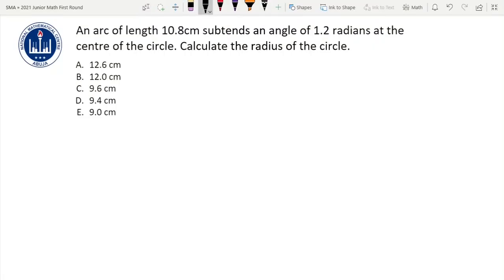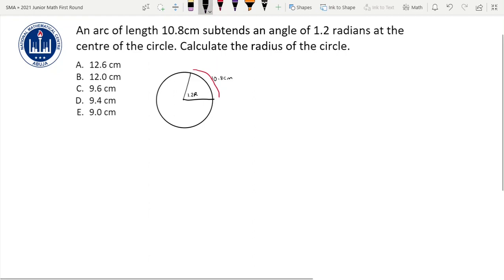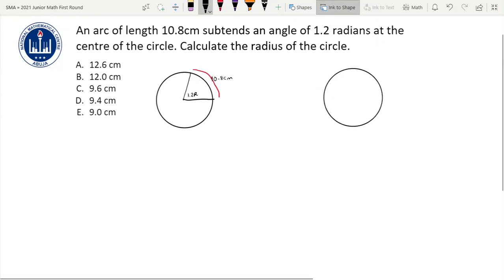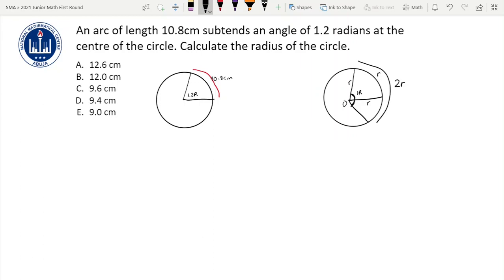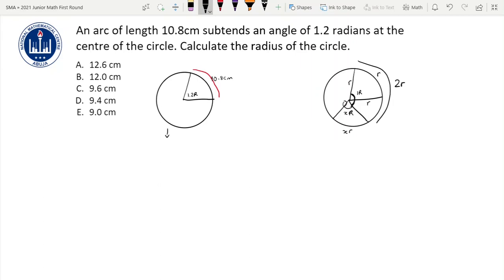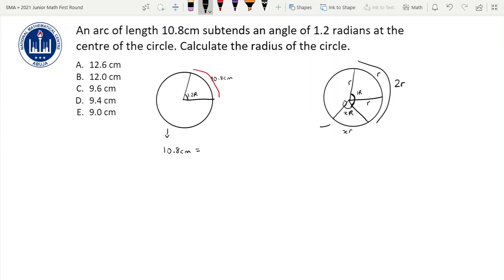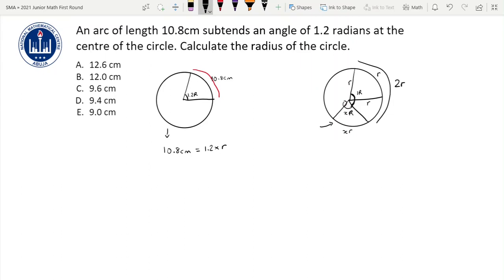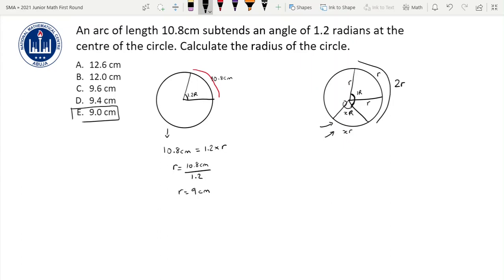2021/2022 NMC Nigerian Mathematics Olympiad 1st Round Junior P21